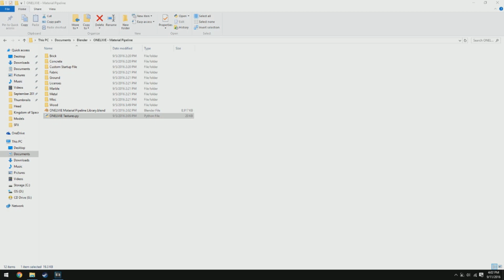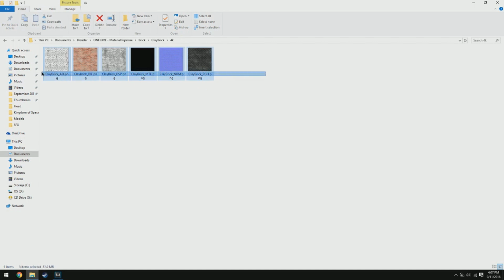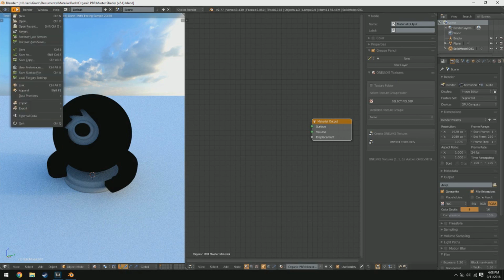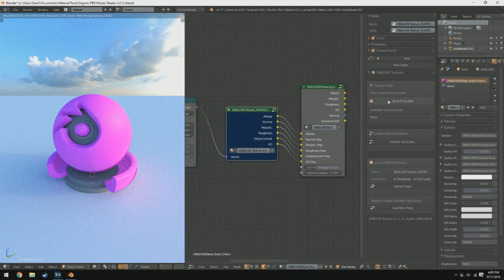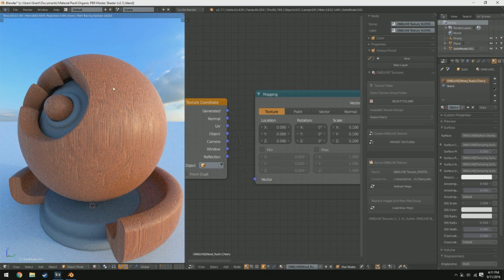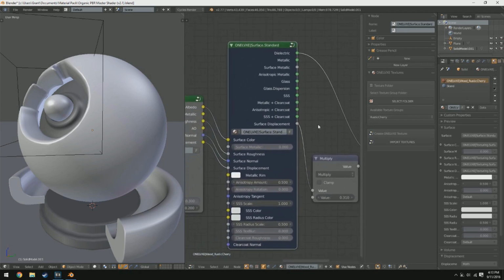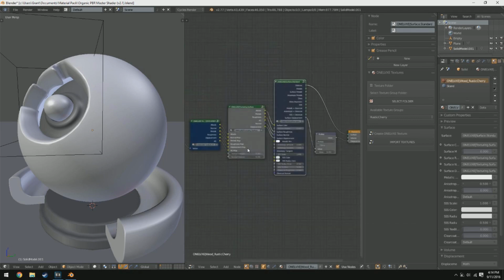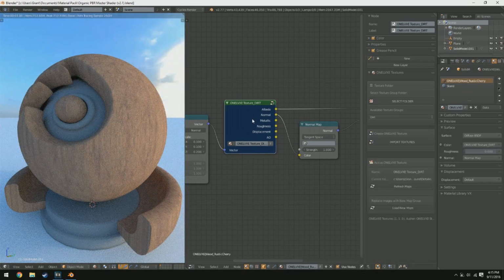The BEST Blender Material Pack | ONELVXE Material Pipeline